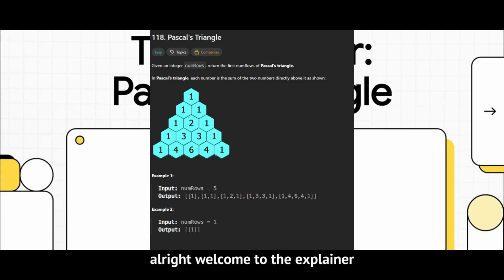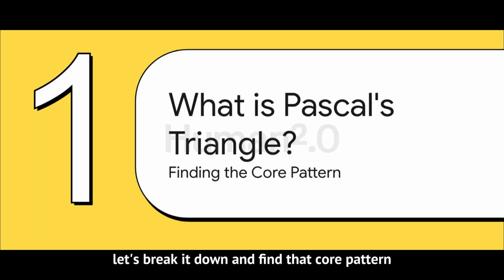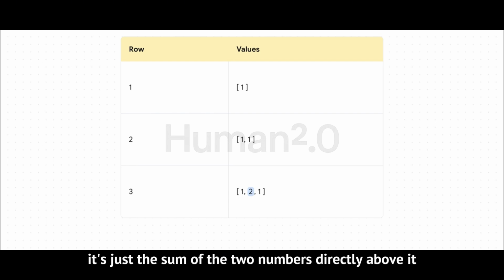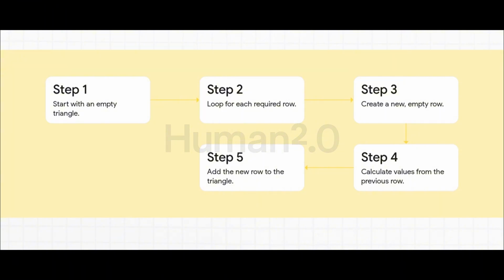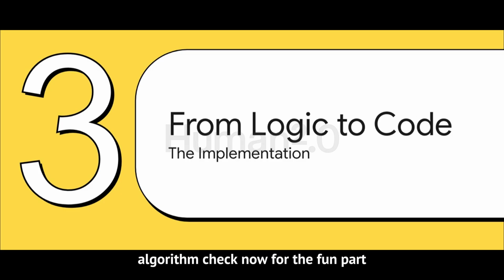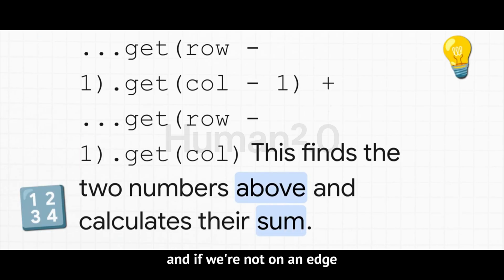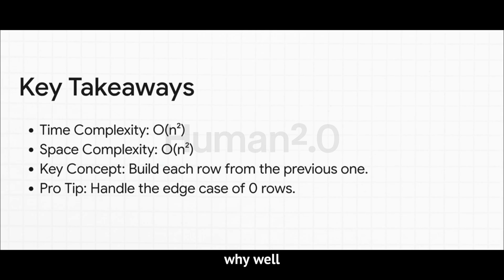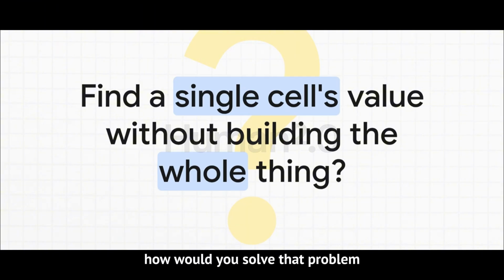Stop CRAMMING LeetCode. FINALLY Understand 'Pascal's Triangle' logic Forever.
Stop memorizing solutions and start truly understanding them. In this video, we break down the logic behind LeetCode’s Pascal’s Triangle so you’ll never forget it again—perfect for coding interviews at Amazon, Google, and other top tech companies.